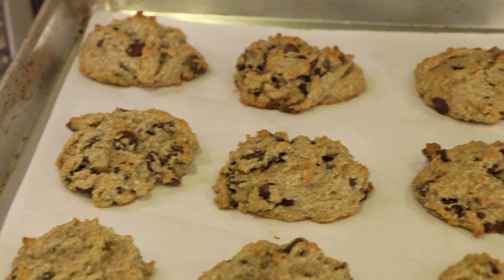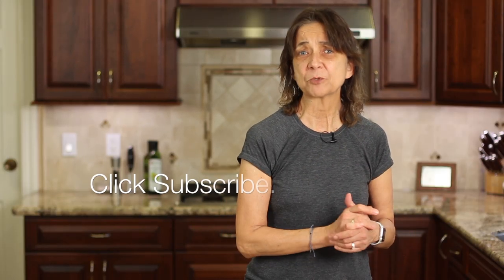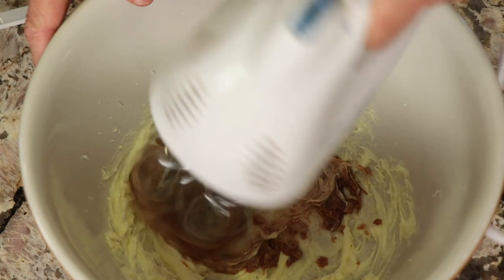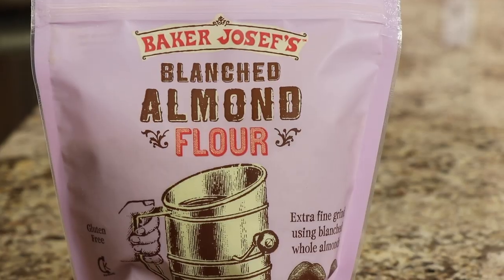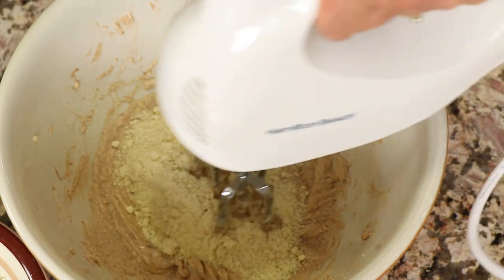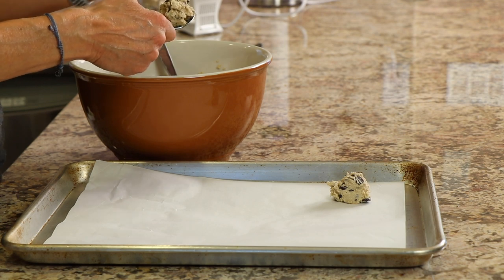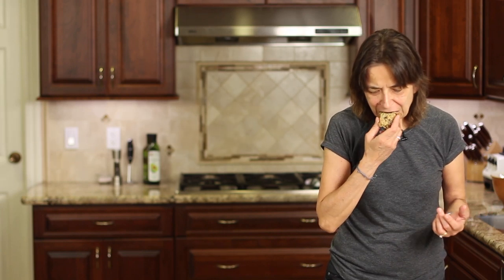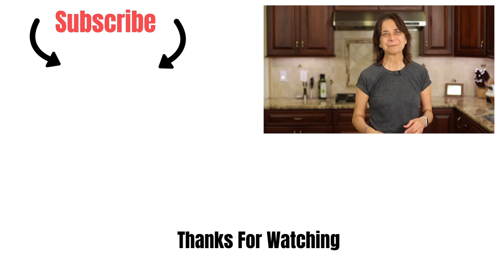Almond Flour Chocolate Chip Cookies | Lower In Carbs | Rockin Robin Cooks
Try these almond flour chocolate chip cookies and see how I make them taste even better with a special ingredient. These are gluten free.

Kitchen Tools I Like:
▶︎ Tortilla Warmer

▶︎ Wooden Spoons

▶︎ Vitamix 5200

▶︎ Cooling Racks

▶︎ Arrowroot Powder

▶︎ Taco Holders

Almond Flour Chocolate Chip Cookies
Ingredients:
½ cube of butter ( ¼ cup),  softened at room temperature
1 Tbsp. coconut oil
¼ cup date paste
1 tsp. Vanilla extract
1 egg, pasture raised
½ tsp. Baking soda
1 ½ cups almond flour, extra fine grind
2 Tsp. oat flour
1 heaping cup of Guittard extra dark chocolate chips
¼ tsp. Salt

Directions:
Let’s start by preheating the oven to 350 degrees F.

In a large mixing bowl add the softened butter and coconut oil and  cream with a hand mixer. Add the date paste and blend it in.  Add the egg and vanilla and mix until completely blended.

Pour in the oat flour, salt, and baking soda into the bowl and mix again to combine. Then add about ⅓ of the almond flour at a time and blend it in before each addition.

Fold in the chocolate chips. Place spoonfuls of the chocolate chip cookie dough on a parchment paper covered cookie sheet. Flatten the dough out some as the cookies don’t spread much.

Bake in a 350 degree F. oven for 13 - 15 minutes or until the tops of the cookies are golden brown.

Store in a ziploc bag in the refrigerator. Makes about 14 cookies. You can double the batch if you wish. Enjoy!

Rockin Robin
P.S. Please help me spread the word about my channel.